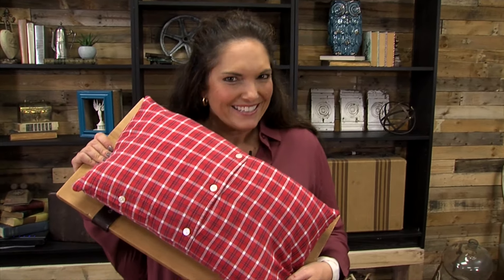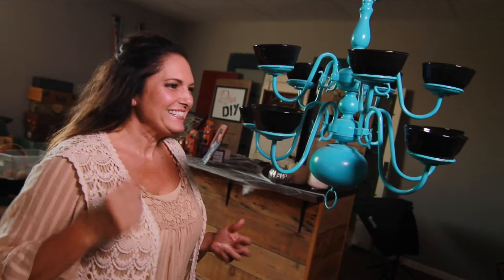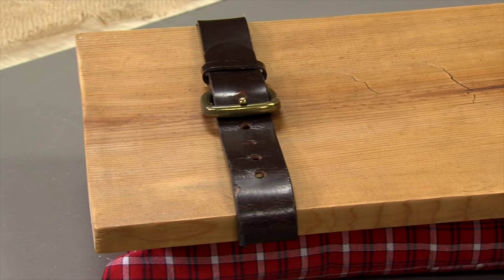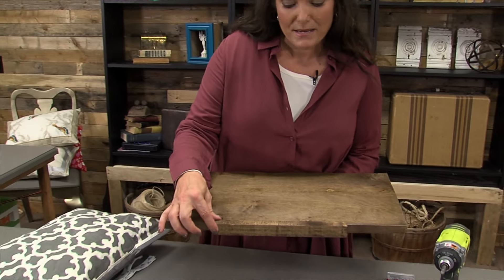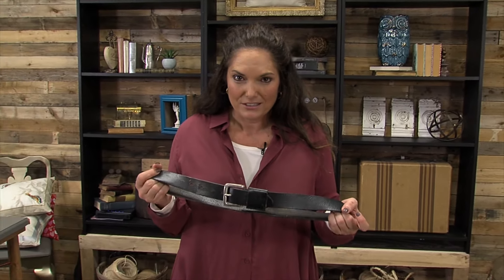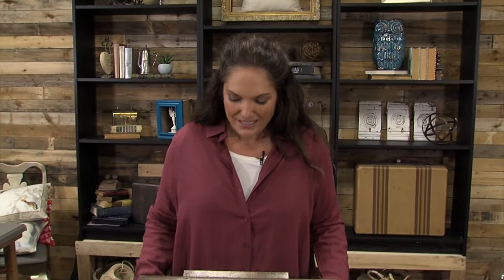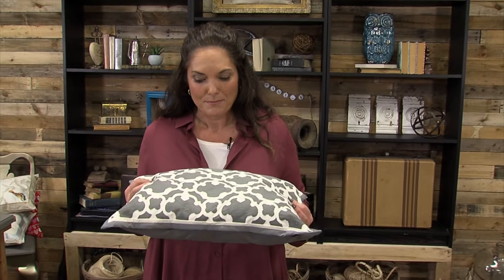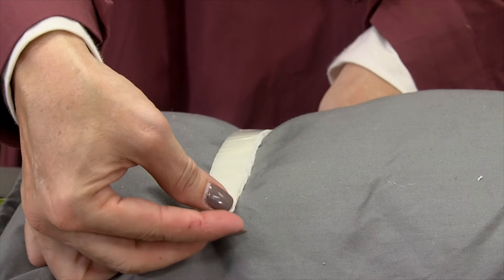DIY Lap Desk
For a complete supply list for this project, please visit my friend Jessica's blog from Designersweetspot.com.

She is the mastermind behind this project...Isn't it awesome?